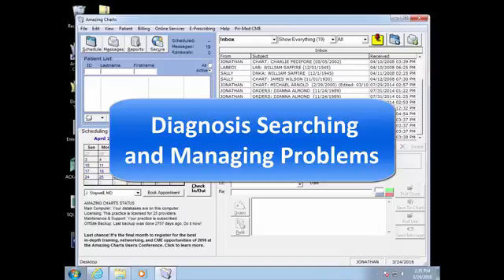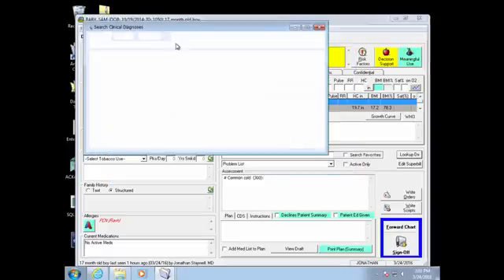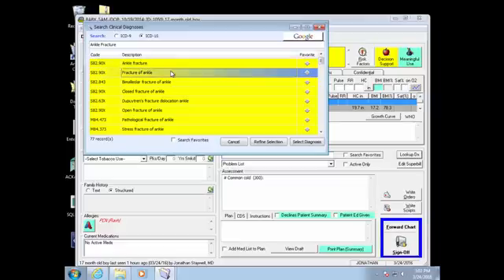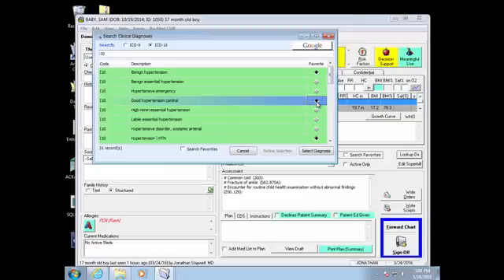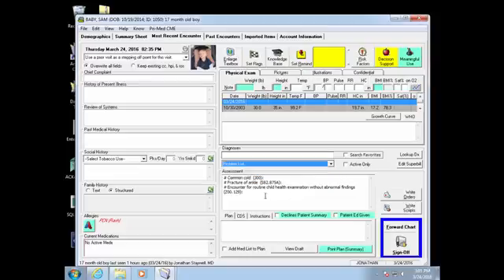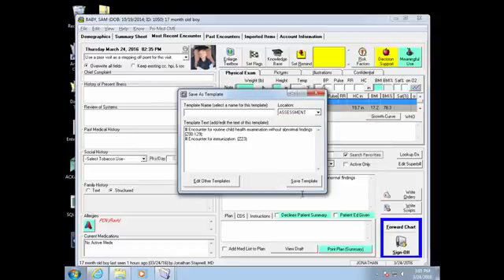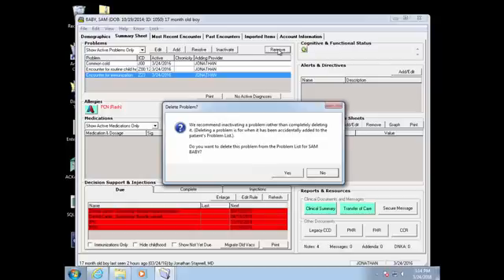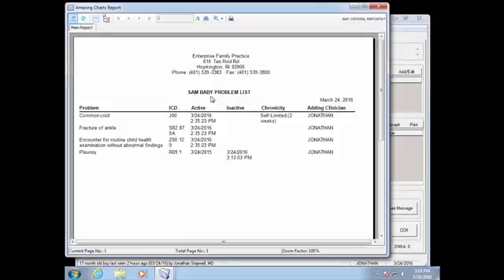Diagnosis Search and Managing Problems